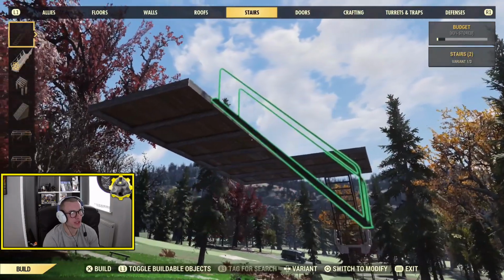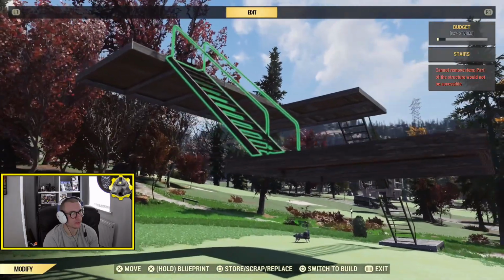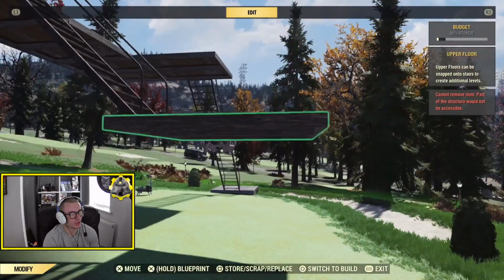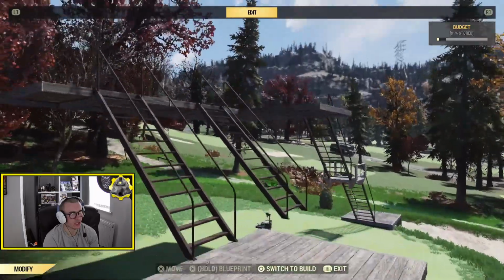Fallout 76 How To Build Floating Camp in 2021 | After Patch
Recently Bethesda patched a few different methods players use to make Fallout 76 Floating Camps but recently a new method was found creating a new method for the fallout 76 floating camp glitch which i will show you all today.